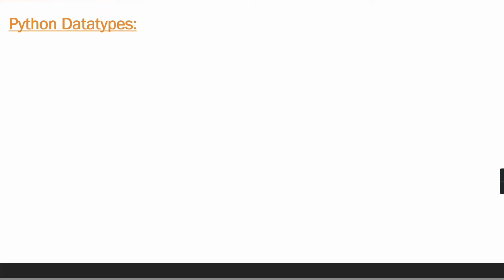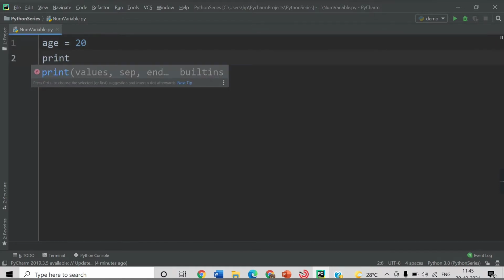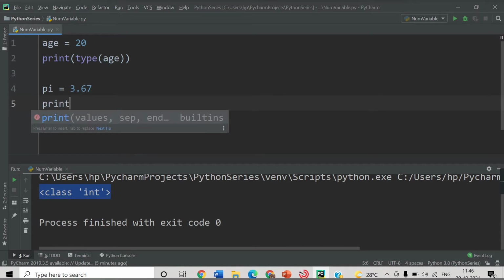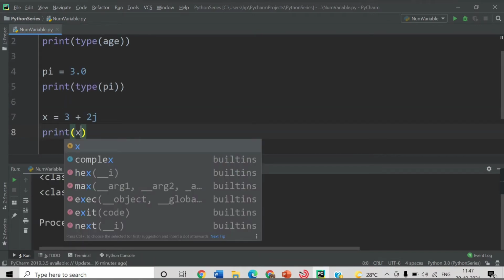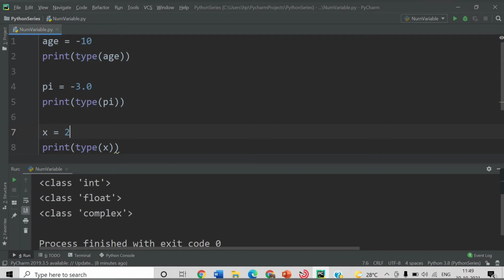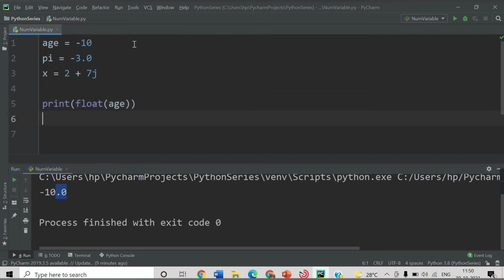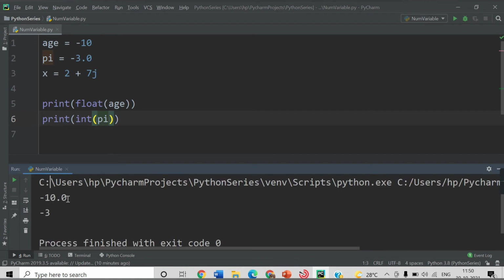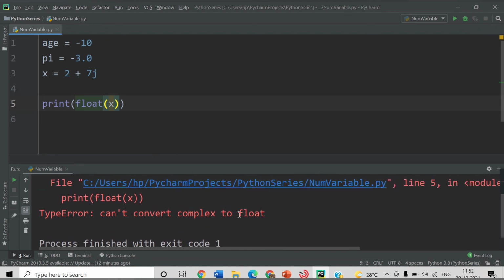Datatypes In Python | Numeric datatypes | Int And Float Conversion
Datatypes In Python | Numeric datatypes - Int, Float And Complex | Int And Float Conversion

For Beginners :
1. The core Basics & Fundamentals of Python
2. Syntax & Features of Python
3. Live Python coding and Examples

Your Queries -
datatypes in python
numeric datatype in python